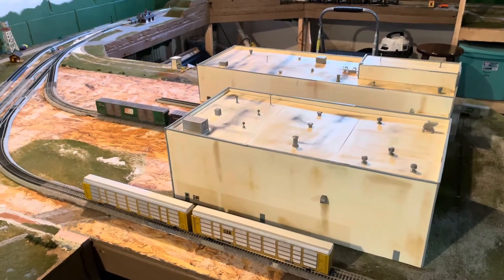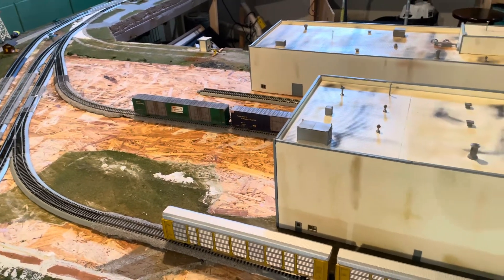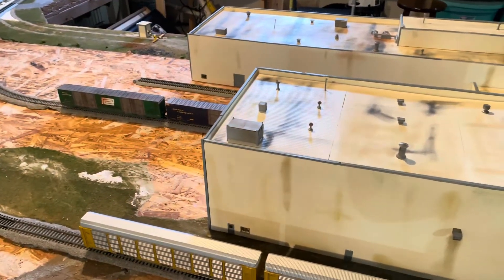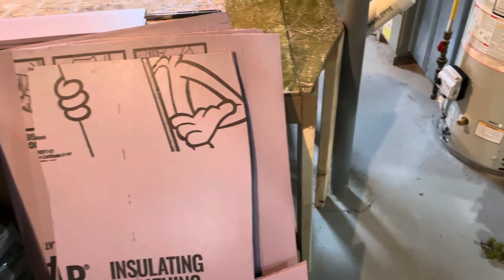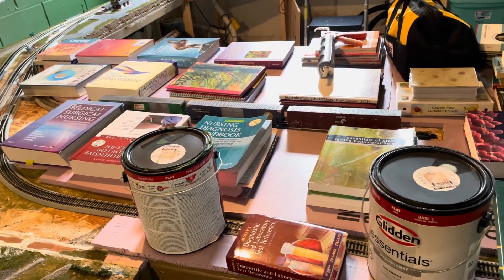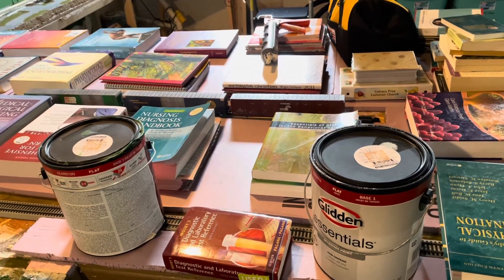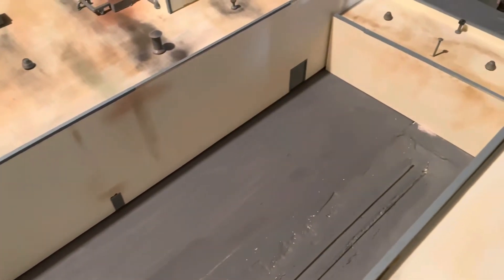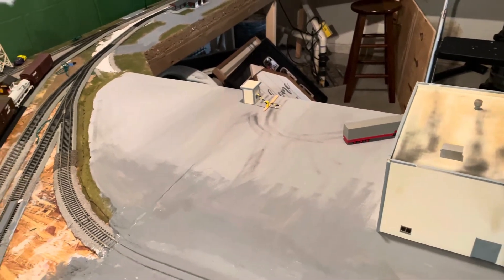Layout Update 4 - Paving the Way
This update includes the beginning of the scenery work around Mill Valley Motors. This video will show how I paved the roads and parking lots that surround the structure.